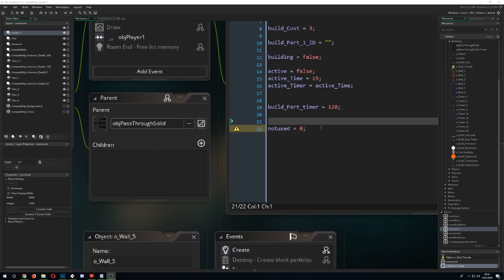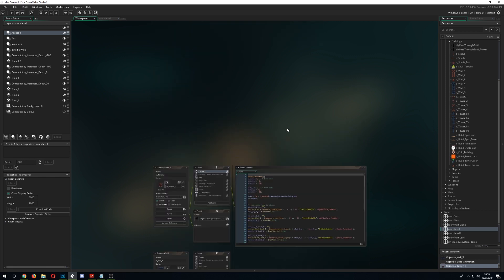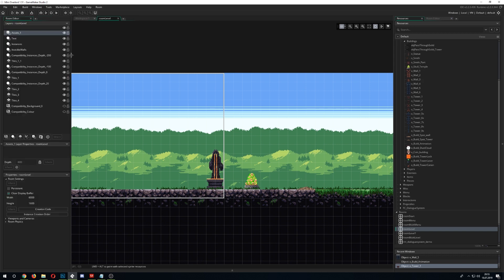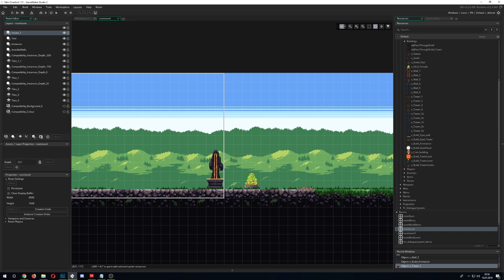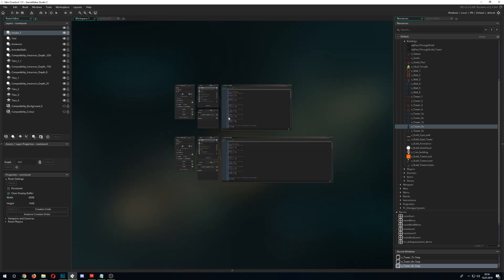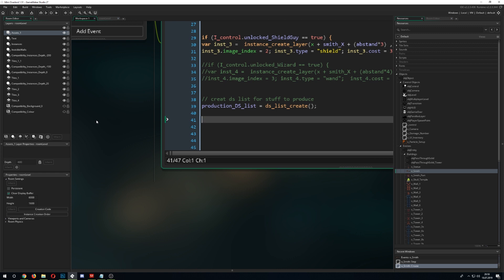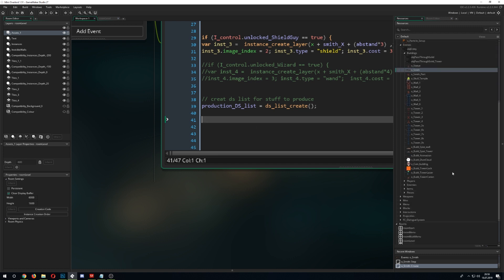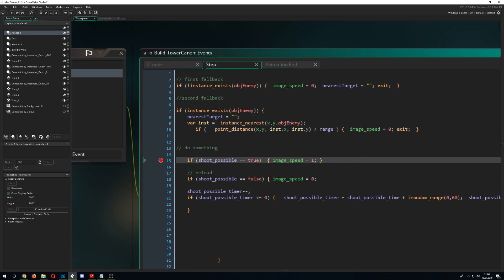🔴Game Maker Studio 2 | Basics - Sneaky and overlooked mechanics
This video is all about gamemakers sneaky or overlooked mechanics that can make programming so much easier. I personally use all of them and wanted to share them with you!

Game shown:
Super Mutant Alien Assault